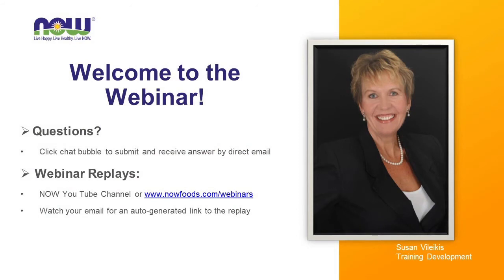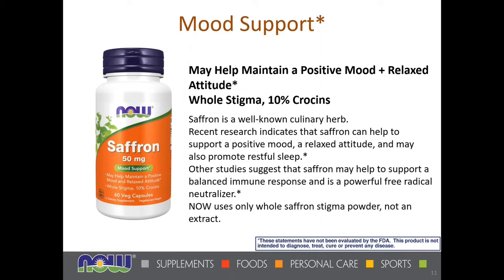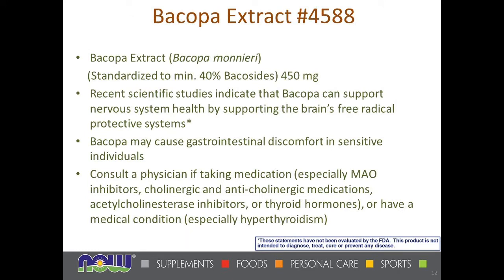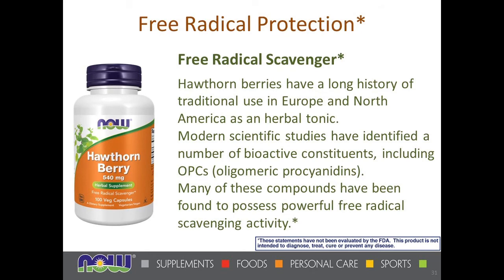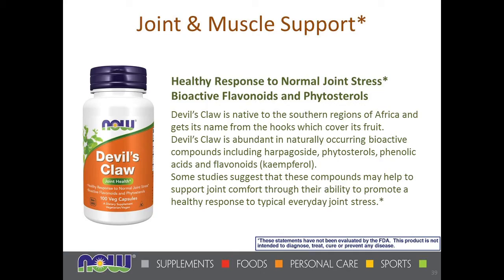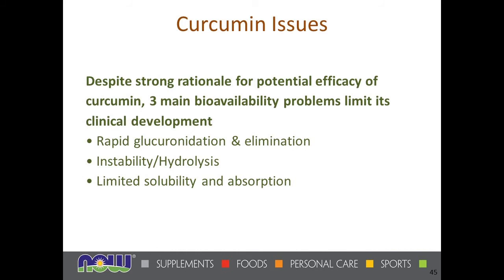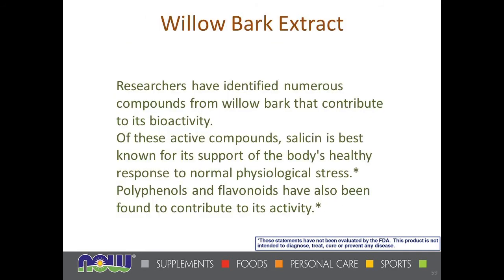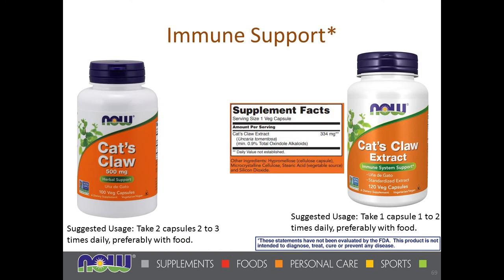WEBINAR: The Wonderful World of Herbs - Part II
In this 60-minute presentation NOW Nutrition expert Neil E. Levin, CCN, DANLA continues with Part II in this 3-part series of the wonderful world of herbs and botanicals.

For hundreds of years we’ve been using herbs to support health and well-being. There are many herbs naturally teeming with phytonutrients that work together to bring about both specific beneficial effects and overall well-being.

NOW has been manufacturing herbal supplements since 1968, so over the years we’ve learned a thing or two about herbal products. We use well-established, reputable sources for our raw materials, and our state-of-the-art in-house laboratories afford us unparalleled control over quality and purity. We use trademarked ingredients in certain formulations and offer a number of standardized products as well.

Presenter:  Neil Levin is a nationally board-certified clinical nutritionist with a Diplomate in Advanced Nutritional Laboratory Assessment (DANLA). He is a professional member of the International & American Associations of Clinical Nutritionists.  He is a member of the Scientific Council of the national Clinical Nutrition Certification Board and is on the board of directors of the Mid-American Health Organization (MAHO), the Midwest regional affiliate of the National Products Association (NPA). Neil also serves as our Senior Nutrition Education Manager at NOW Foods.